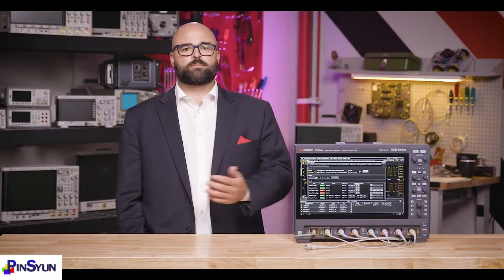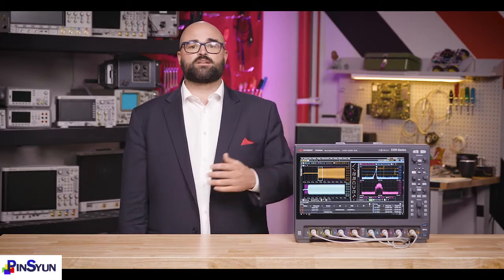[NEW] Keysight EXR系列八通道示波器介紹_品勛科技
全新推出！Keysight Infiniium EXR系列八通道示波器/多通道示波器
推薦使用頻寬500MHz~6GHz多達八通道的EXR系列示波器，8-channel示波器首推EXR系列，輕鬆電力工程、馬達設計等多通道測試需求。

** 本影片可選擇自動翻譯中文字幕 **

* Keysight EXR系列多通道示波器/八通道示波器主要特色：

- 頻寬高達500 MHz至6 GHz，並有四個類比通道/八個類比通道的選擇
- 使用Infiniium UXR系列的ASIC功能加快測試速度
- 7合1整合式儀器：示波器、邏輯分析儀、協議分析儀、DVM、計頻器、波德圖機、50MHz波型產生器
- 全機可完全升級，包括通道升級(4通道升級為8通道)
-可分析電源供應器的輸入、輸出和切換裝置，並透過內建的波行產生器執行 PSRR 和控制迴路響應量測、頻率響應分析
- 利用專用探棒和應用軟體分析 PMIC 和電軌，並可在所有通道上進行波罩測試

* 品勛科技為是德科技Keysight優秀業績經銷商
* 需要實機DEMO請洽：品勛科技 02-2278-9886/ 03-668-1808 / 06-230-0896